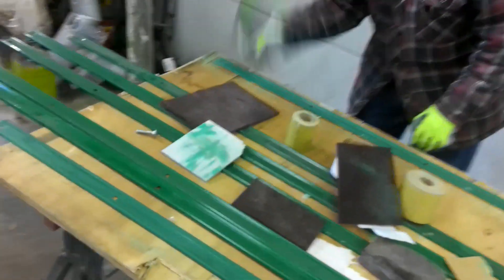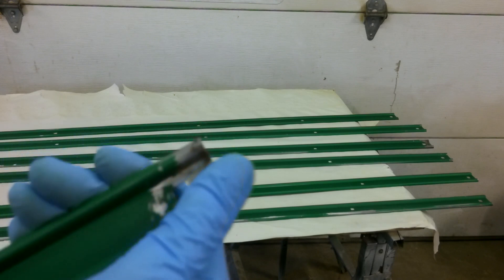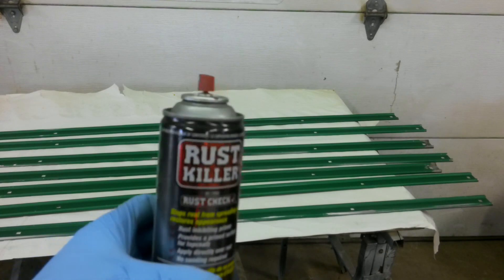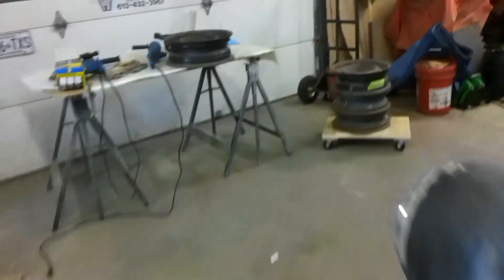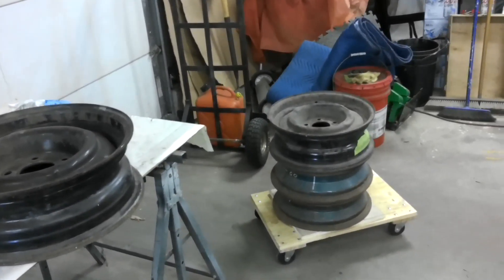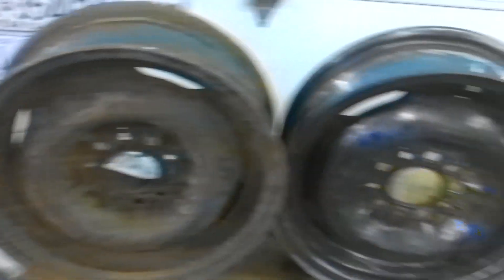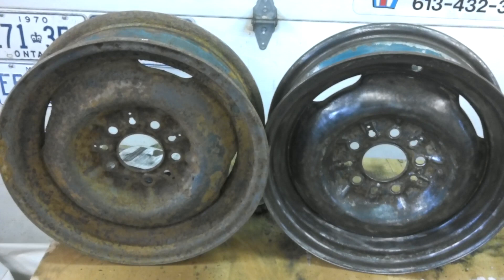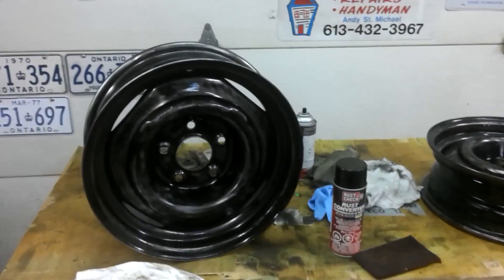# 152 1954 Fargo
The Fargo is getting closer to getting on the Road.

or send stuff to
1033 Gillan Rd.
Renfrew Ontario
Canada  K7V3Z4